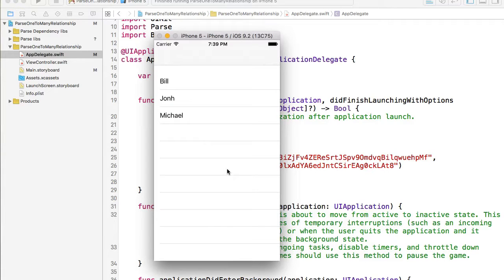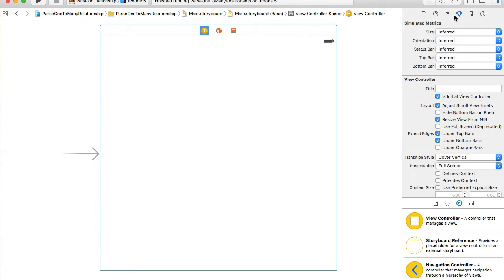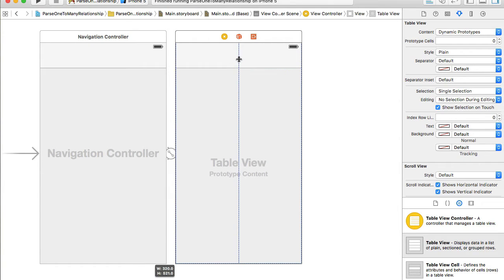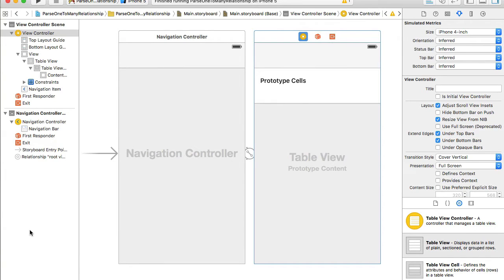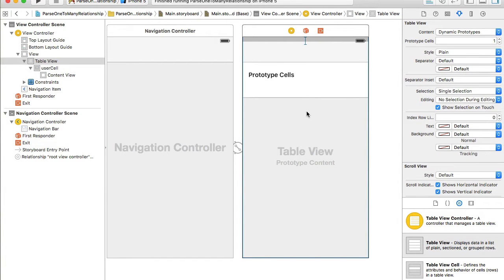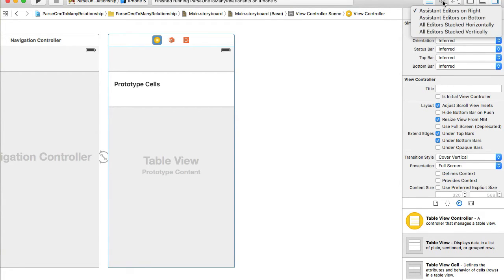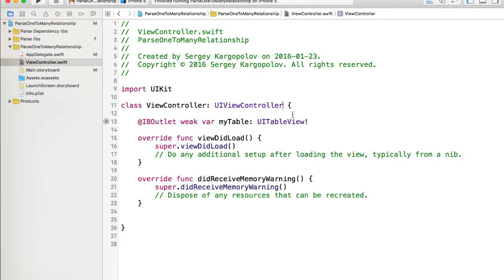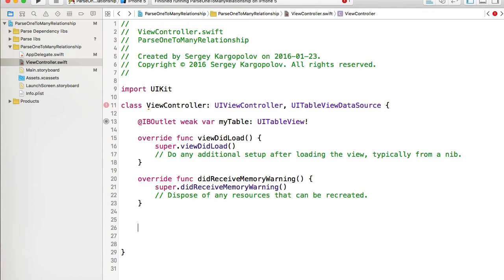Video 3. Parse + Swift. Load list of registered users into UITableView.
This and other 4 videos from this series as well as source code here in my blog post

In this video we will create a new UITableView, will query list of registered users with our mobile app and will load them into a UITableView.